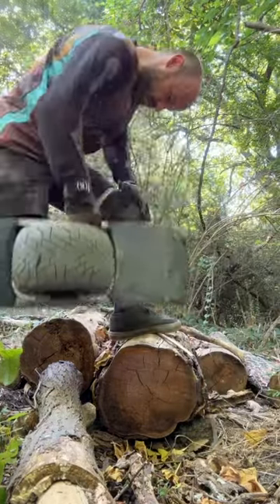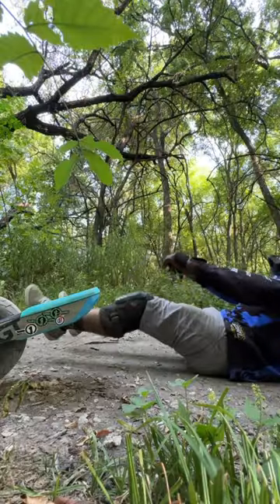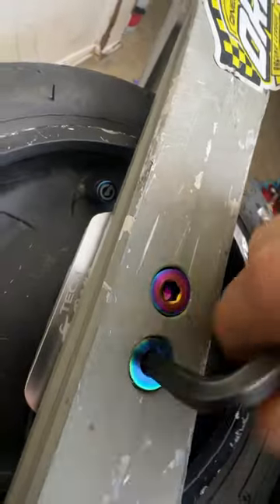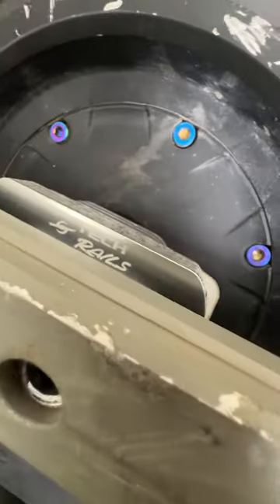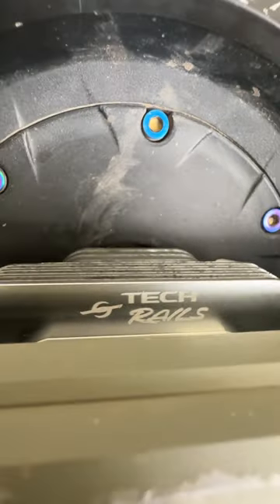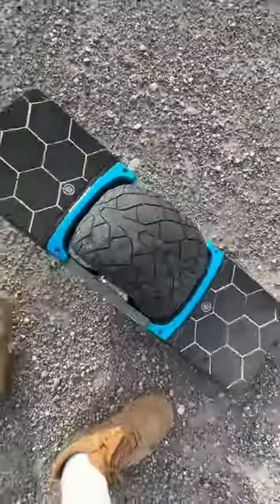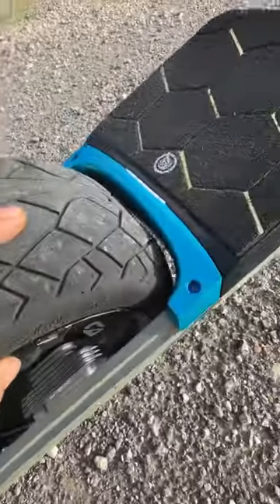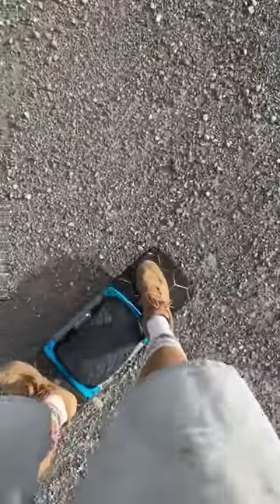ONEWHEEL GT- Tech Rails Crazy Hubs !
CRAZY HUBS

lower the center of gravity so you can confidently cruise around corners at a higher rate of speed? Or are you needing that extra added clearance to be able to ride your board up that steep terrain a stock board just cant make up? The lifted settings can also get you through that loose tall sand at the beach that that stock height just cant get through! The possibilities are limitless!

Machined from solid billet aircraft grade aluminum for the ultimate strength, rigidity, and cooling capabilities. These carriers provide 5 height positions with a max raise or drop of .8". They also have our proprietary clamping system. This wraps the carrier around the axle and clamps tight to it providing a drastic increase in strength and rigidity as well as pulling heat from the stator. This heat is dissipated through integral heat sinks. With the included shim they are also GTR compatible if desired. Therefore, these carriers offer four distinct performance advantages;

 5 height position settings
 Improved motor cooling
 Increased strength and rigidity
 They are compatible with the stock GT wheel or GTR conversions by way of an included offset spacer.
Ultra high strength 7075 aluminum used for durability and thread strength. We also include titanium hardware for corrosion resistance and light weight [stainless clamping screw].

DO YOU EVEN TRAIL BRO T-SHIRTS !

WATCH THE LATEST "DO YOU EVEN TRAIL BRO?" EPISODE !

 • ONEWHEEL GT PODCA...

TIRE WRAP ! (FROM VIDEO)